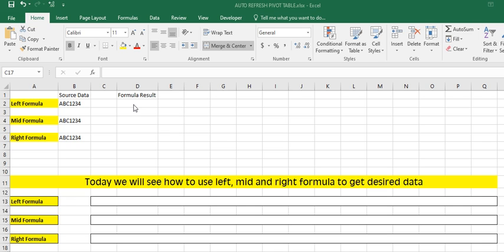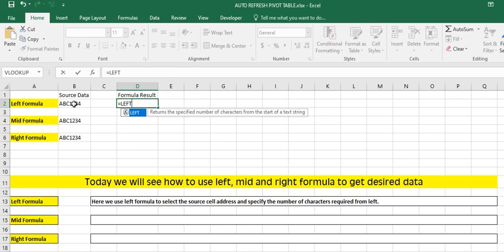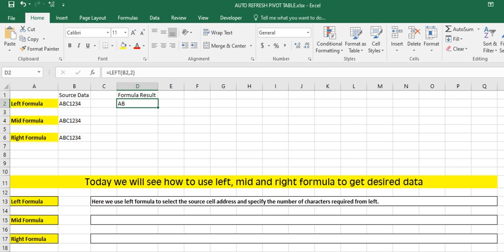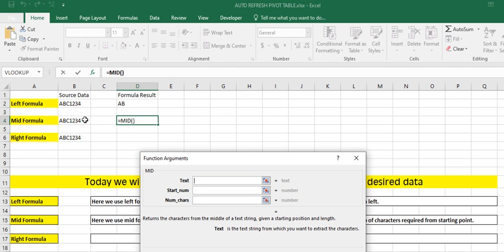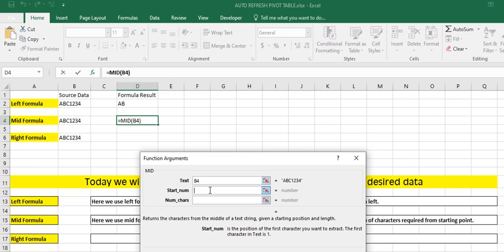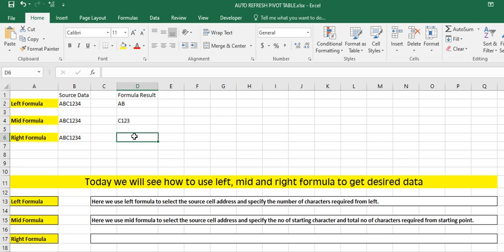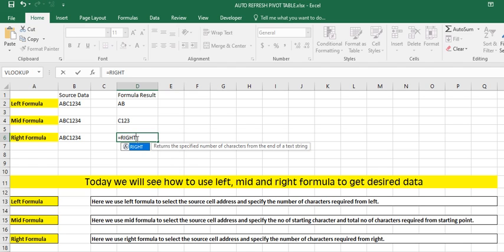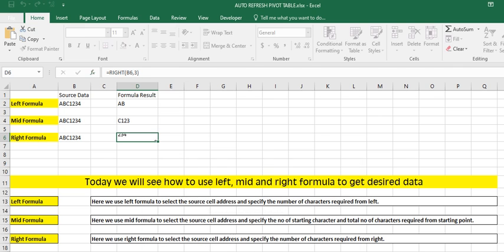LEFT, RIGHT, MID FUNCTION IN EXCEL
In this video, we learn how to use left, mid and right formulas in excel